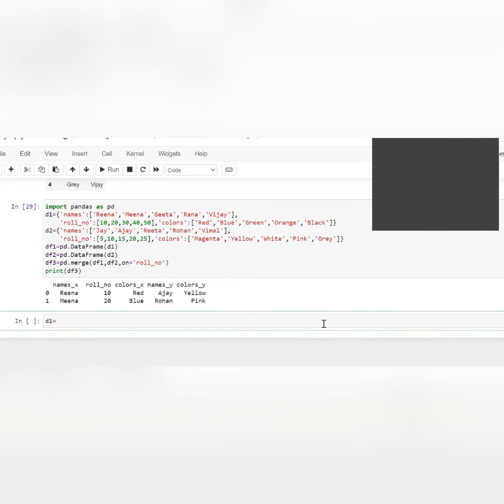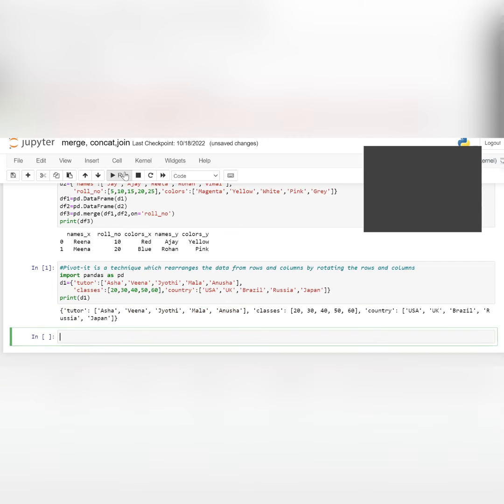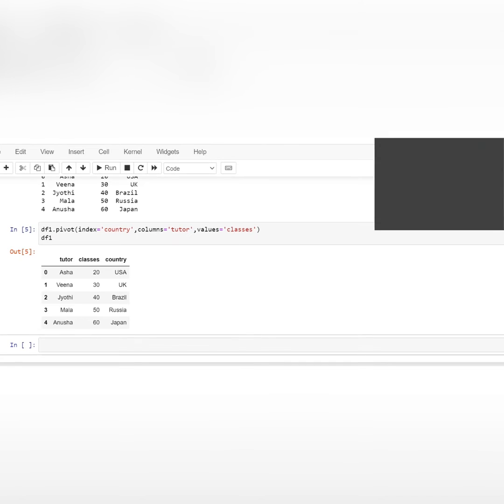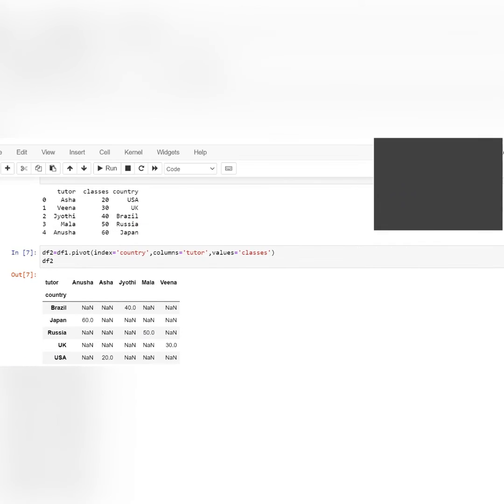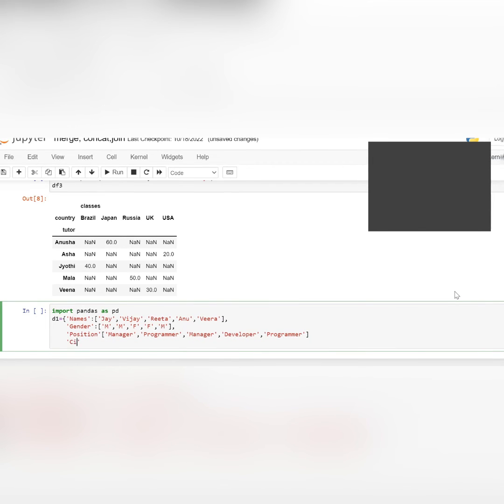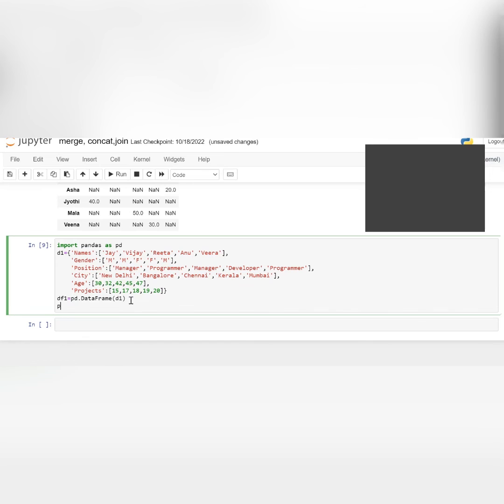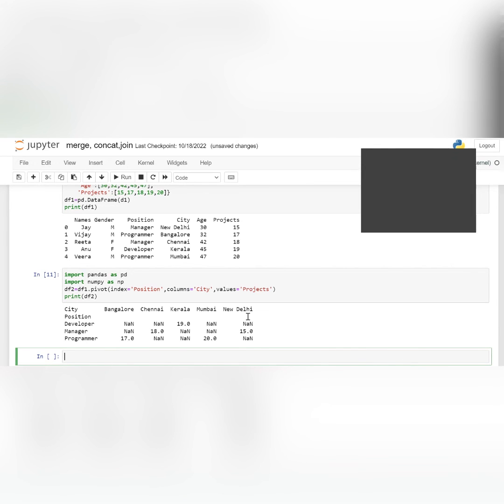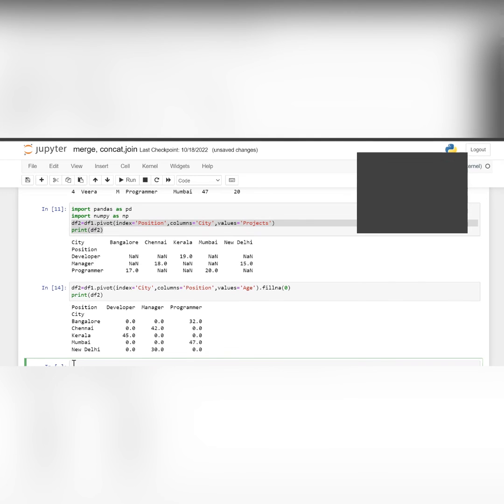Data Handling Part 1.5 I DataFrame - Pivot I Pandas I Python I Class12 Live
A pandas Series is a one-dimensional labelled data structure which can hold data such as strings, integers and even other Python objects. It is built on top of numpy array and is the primary data structure to hold one-dimensional data in pandas. In Python, a pandas Series can be created using the constructor pandas.

In this video, I have explained Pivot function

Pivoting means to use unique values from specified  index/columns to form apex of the resulting dataframe.

Pivot() and pivot_table() methods

This video is a recording of our online/virtual class for my student , who has requested me to teach Information Practices Class 12 Computer Science Series

Credits: This content has been taken from class 12th Book - Informatics practices - Sumita Arora and Dhanpat Rai and Co